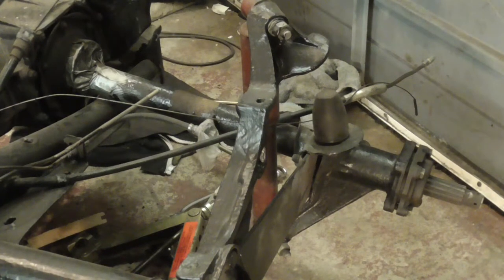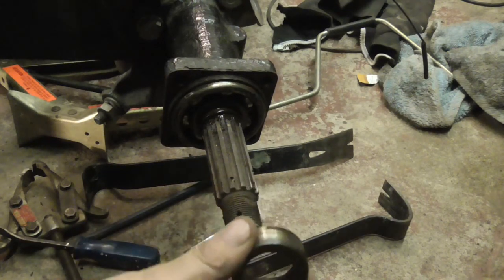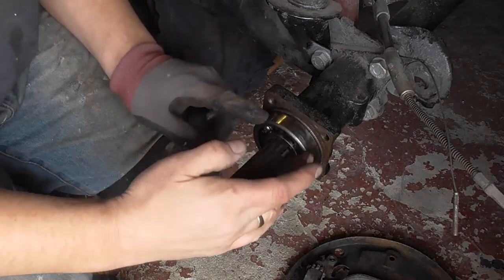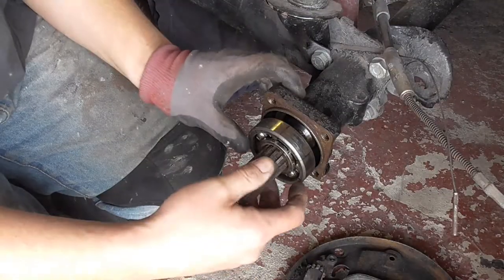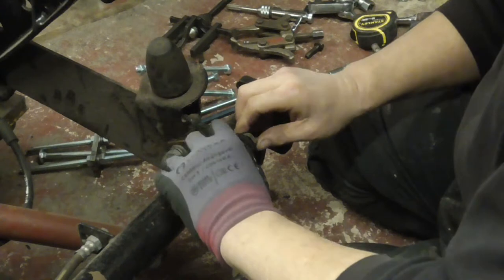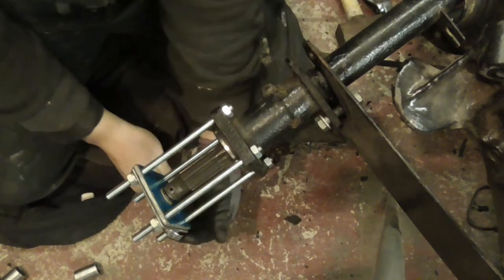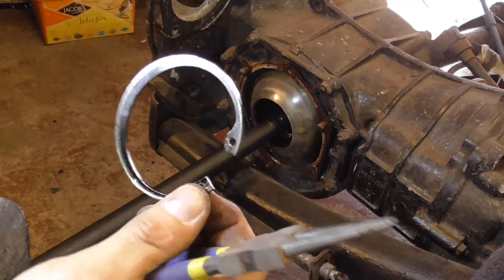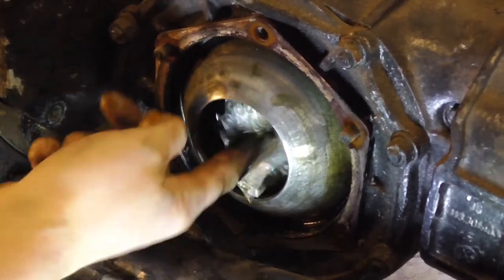Axle & Tube, Seals & Bearings - Removal & Stripdown - VW Beetle Swingaxle Kafer Vosvos Bug Fuschina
Hi, this week I remove the Axles, Axle Tubes, Bearings and Seals and show you each part as I do it to help those that haven't done it before better understand the components involved. I'll be rebuilding this with new parts in future videos.

Here is my DIY wheel bearing removal tool if you want to have a go at making one

Thanks :)

PeoplesCar Merch T-Shirts, Hoodies, Mugs, Stickers, Prints etc
1) CHOOSE YOUR DESIGN
2) CHOOSE YOUR PRODUCT
(my hoody is small fitting so I'd order a size up)
Many Thanks :)